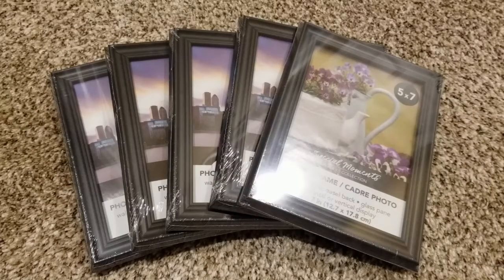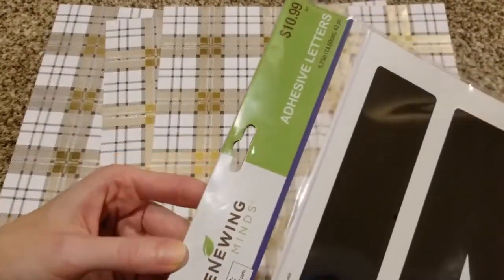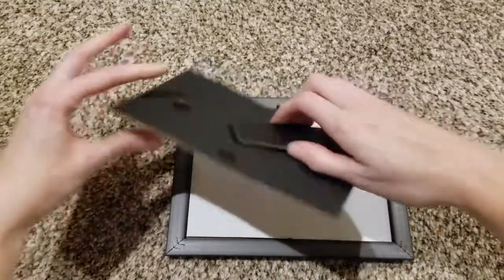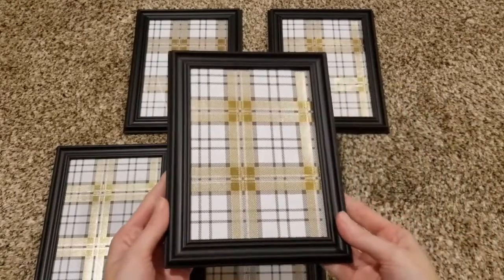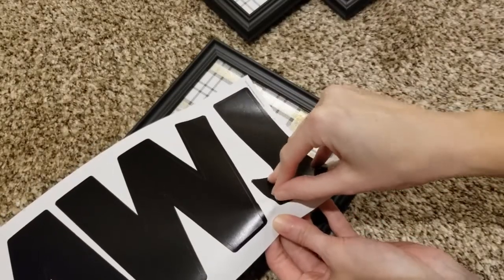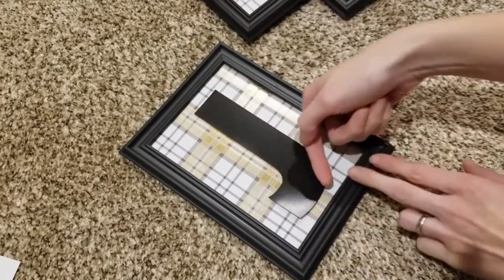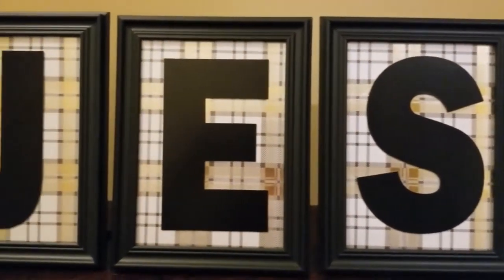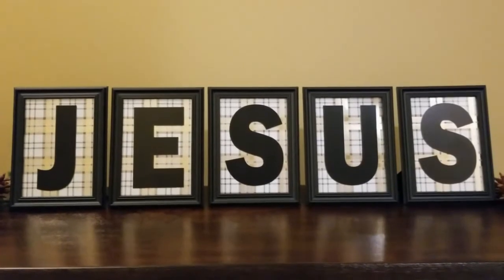Jesus Picture Frame DIY Christmas Decor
In this video I take 5 Dollar Tree picture frames and turned them into a beautiful Christmas Home Decor piece.

Amazon link Fiskars Scissors-

Amazon link Cutting Mat-
Amazon link Fiskars Rotary Cutter-
Amazon link Fiskars Clear Ruler-

Amazon link Fiskars 3 Piece Set (Cutting Mat, Rotary Cutter, and Ruler)-

There is no additional cost to you. My earnings are used to help support and grow my channel. Thank you for your support so that I can continue to provide you with free content. 🙂